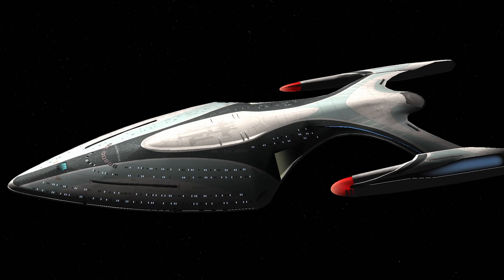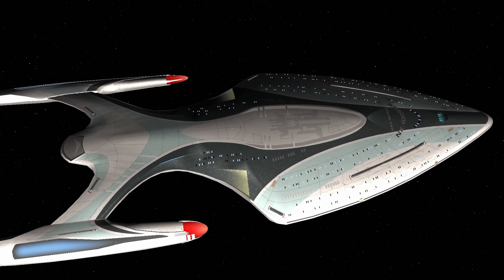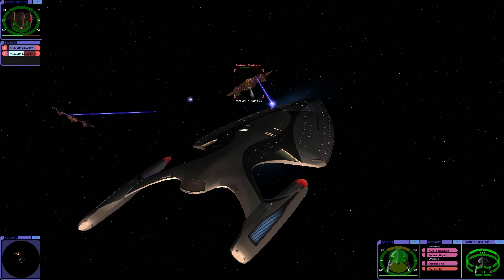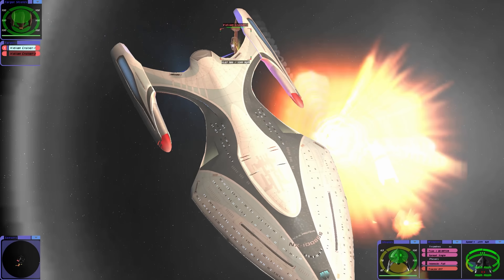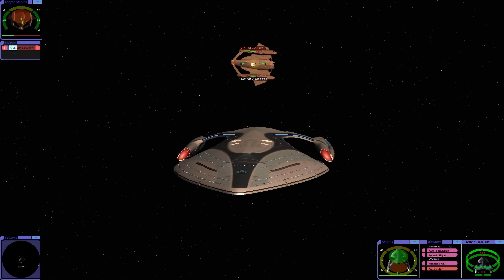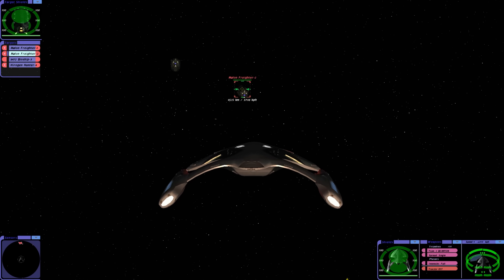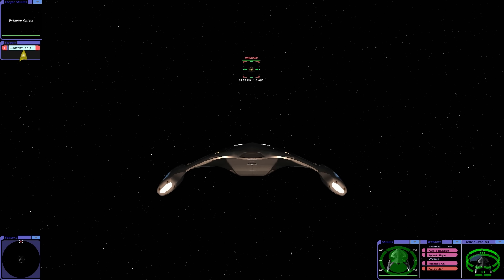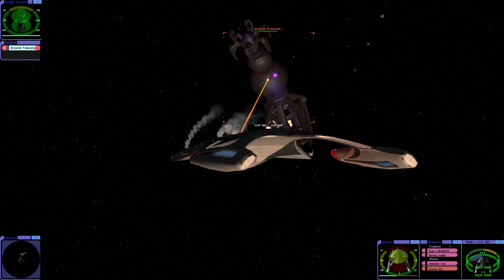NEW USS Proteus - Quantum Torpedo Happy! Full Tests - Star Trek Ship Battles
In this video we take the new USS Proteus for a spin to the Delta Quadrant. Who will be waiting for us?